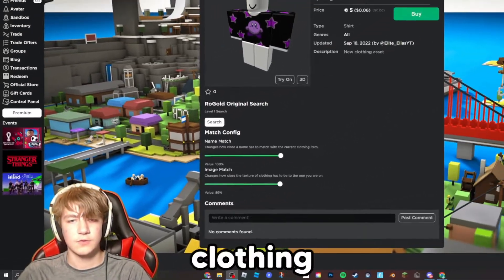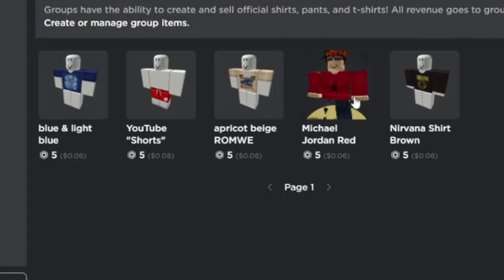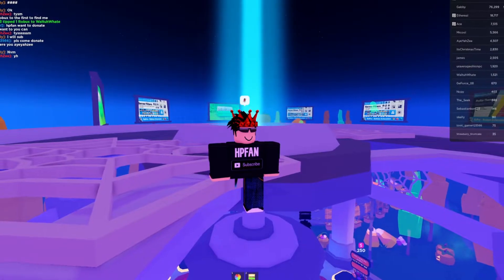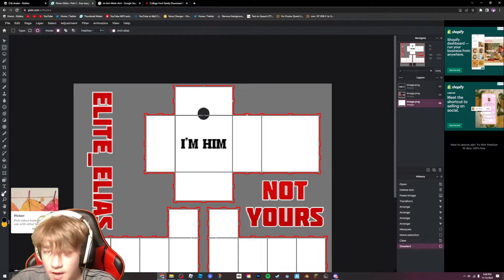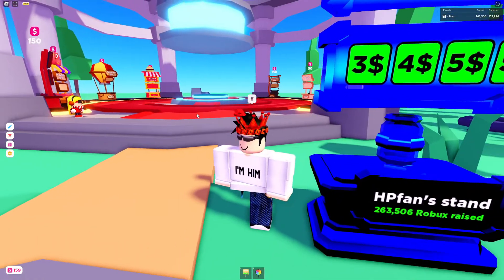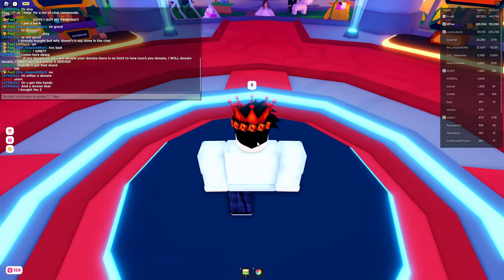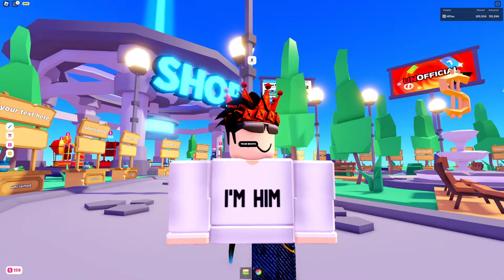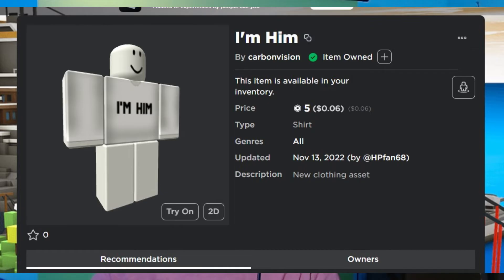Becoming a Successful Clothing Designer in Roblox - Episode 1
In this series, I try to become a successful clothing designer! You can help me in this series by joining the group!